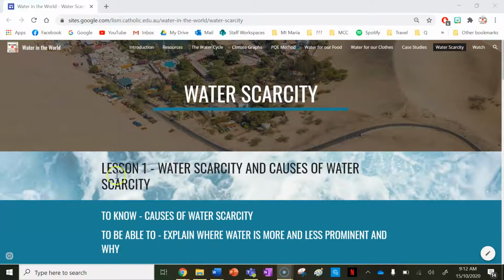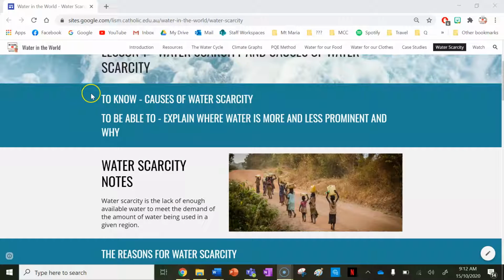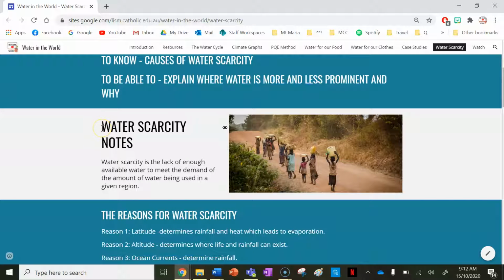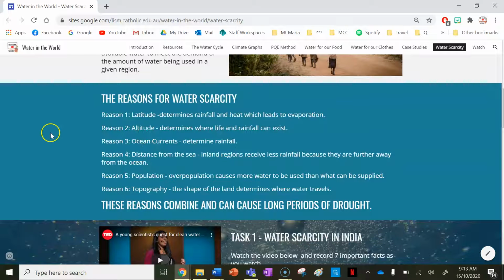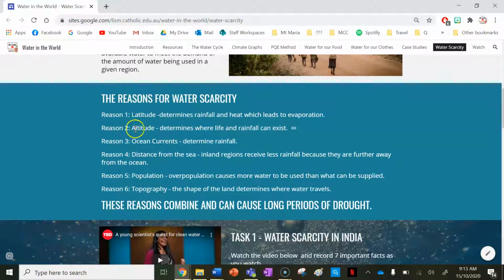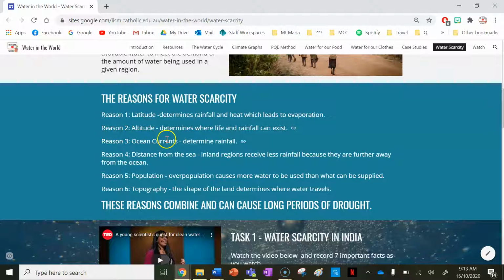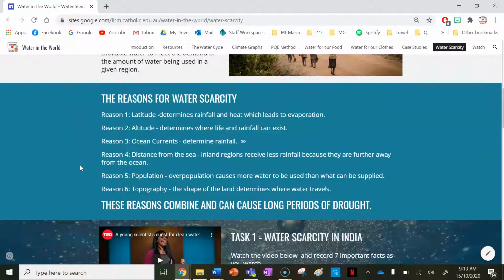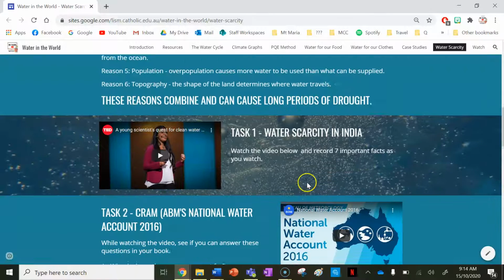Water Scarcity Lesson